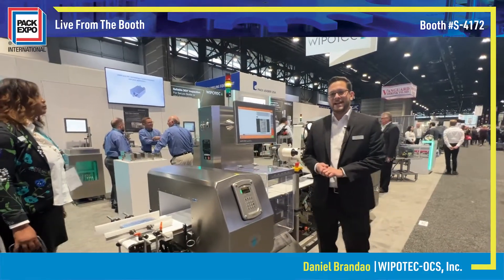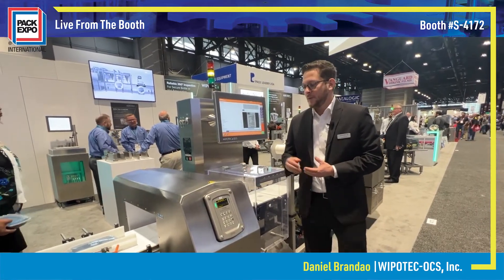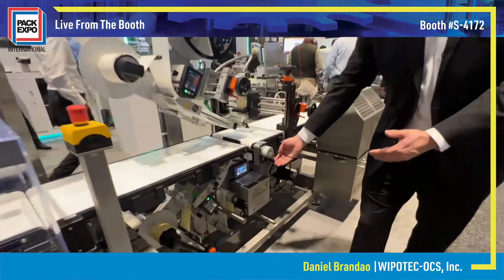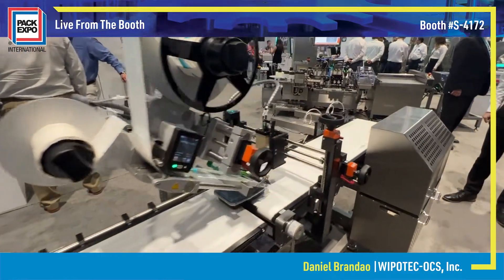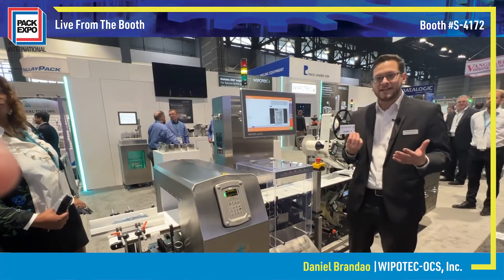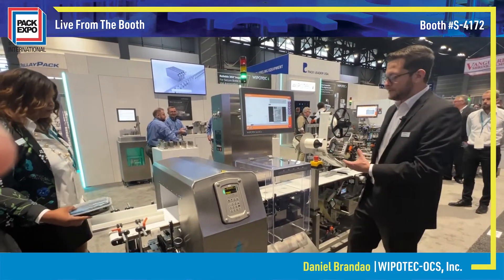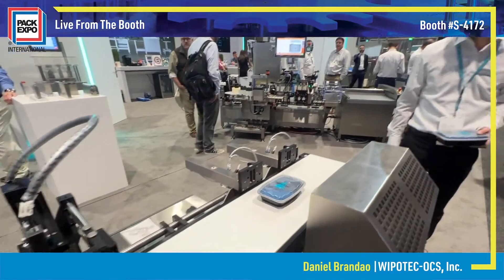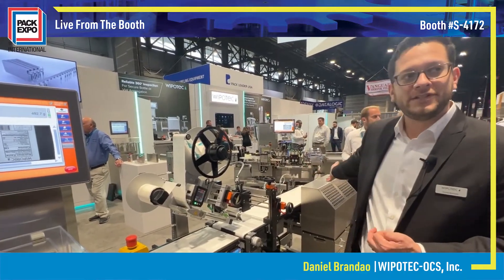Metal Detector and Labeling System Ideal for Trays in Food and Med Device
Tray metal detection, checkweighing, top and bottom labeling, and accept/reject functionalities are available in one compact TQS system.